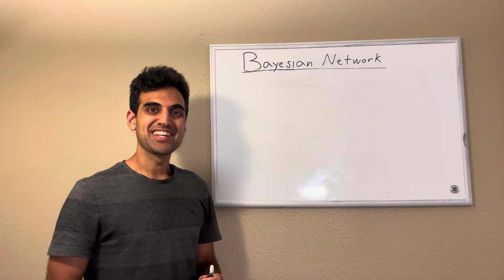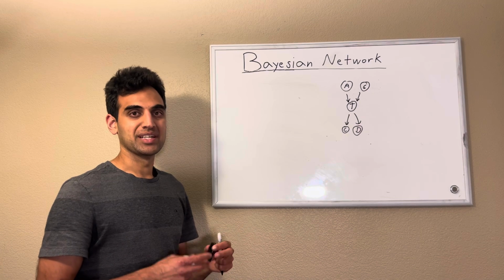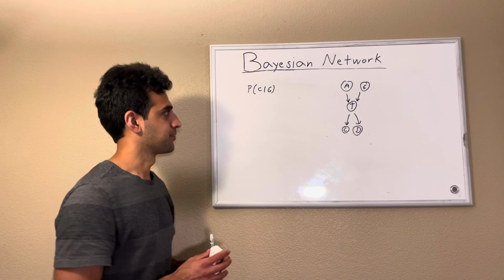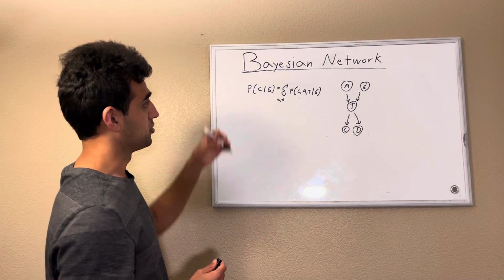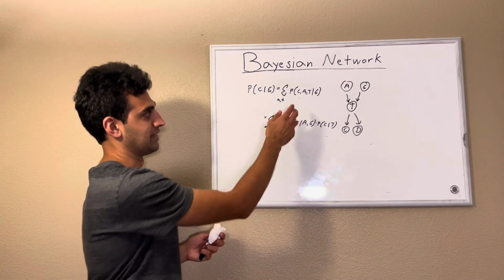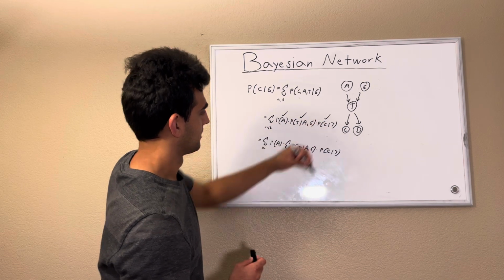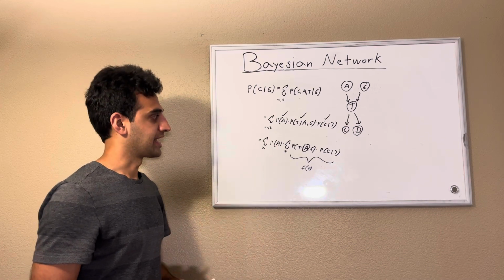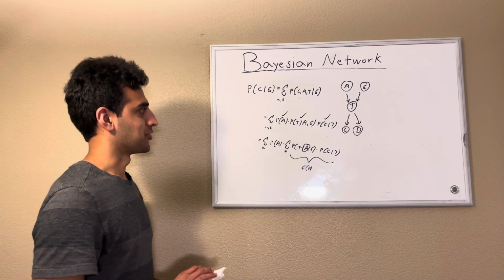October 31, 2025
Description of Bayesian Network, what it consists of, how we can use it to conduct inference, and specific inference methodologies including variable elimination.